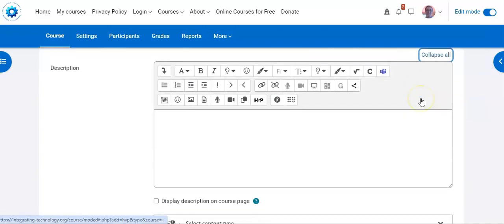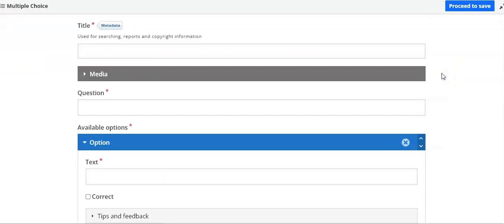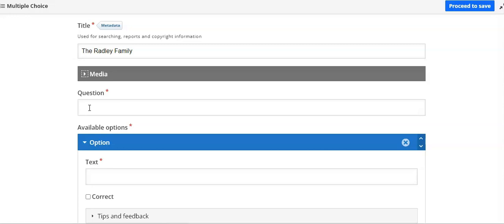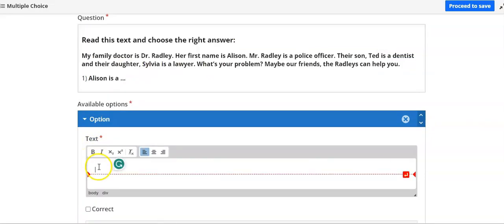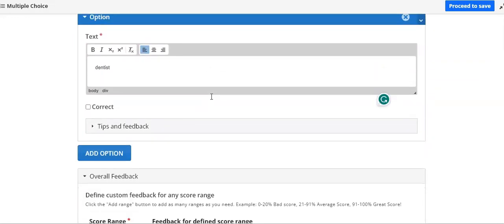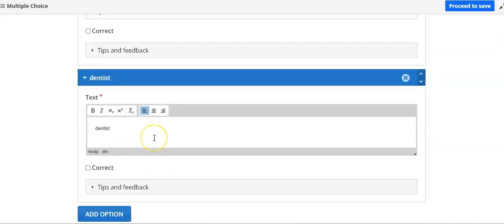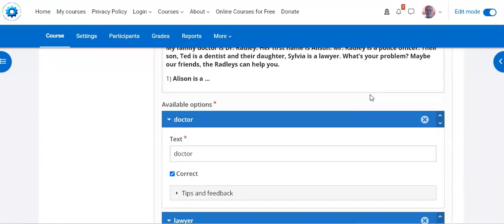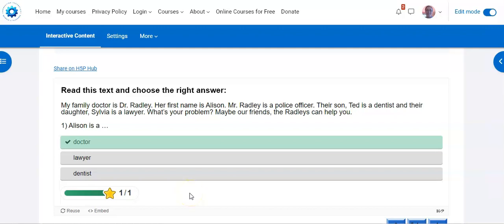Creating a "Multiple choice" H5P activity type (black icon)(tutorial)